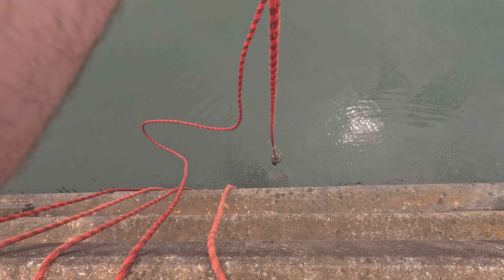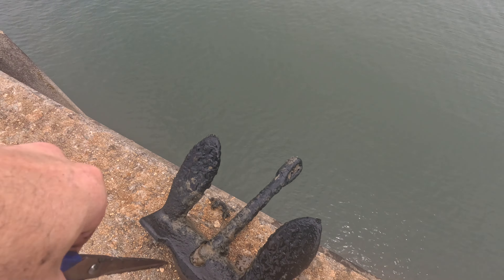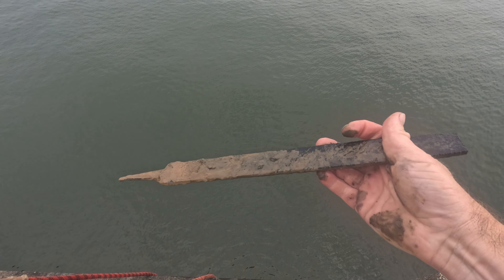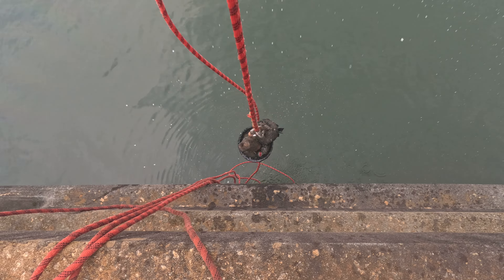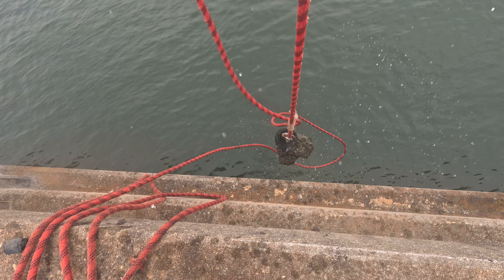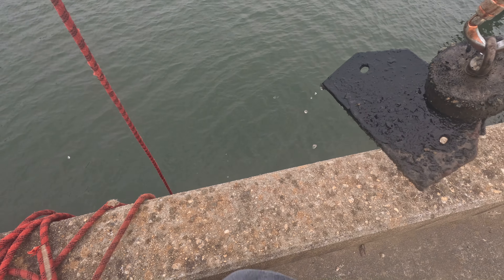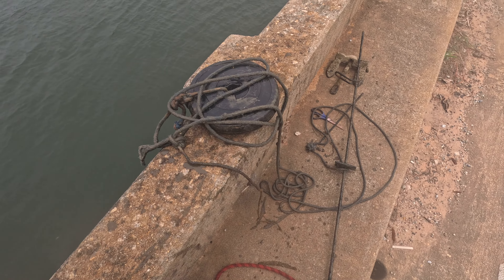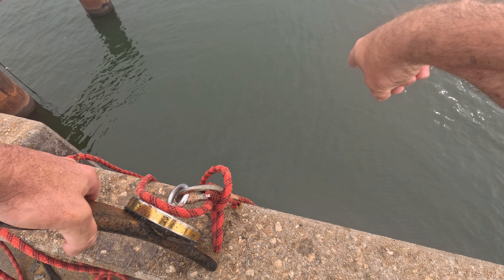Found objects that may have came from this thing!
We Magnet Fish off our Kayaks and today we.

If you would like to send us emails.

If you would like to donate to Adam or myself all proceeds are for upgrades gas etc,